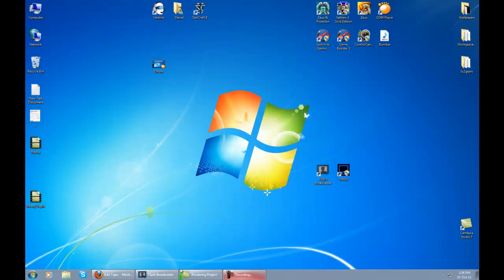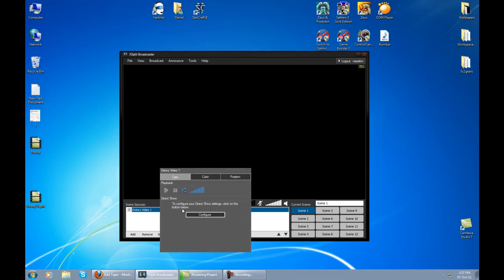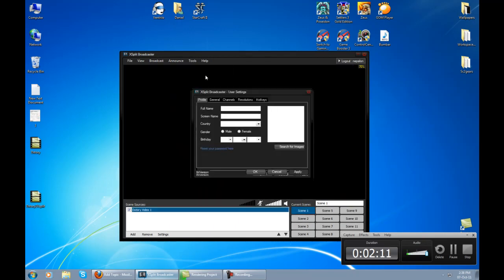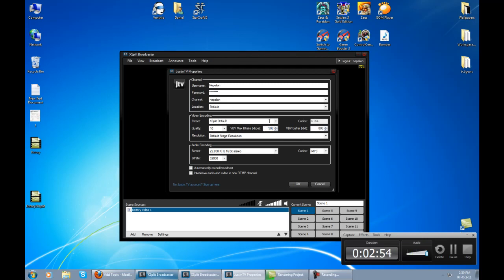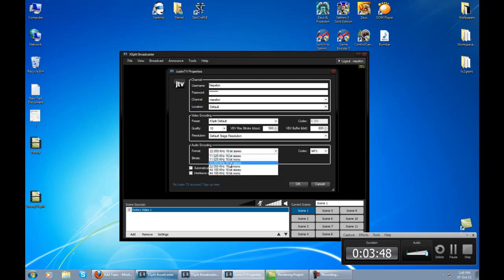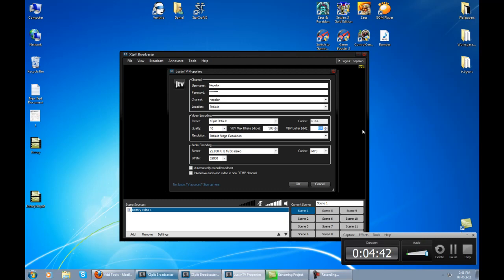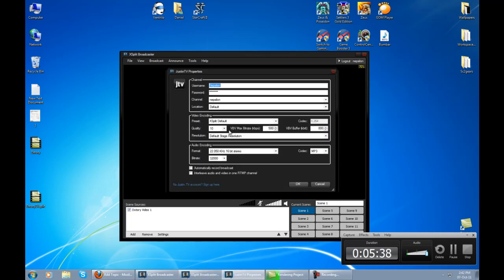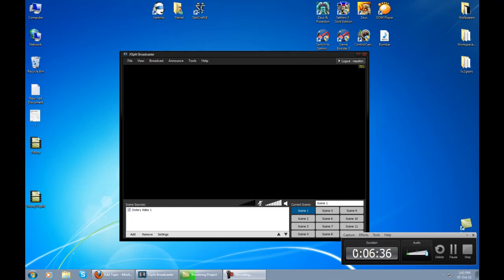Xsplit settings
For the Full guide check Teamliquid.net and search for Nepsilon